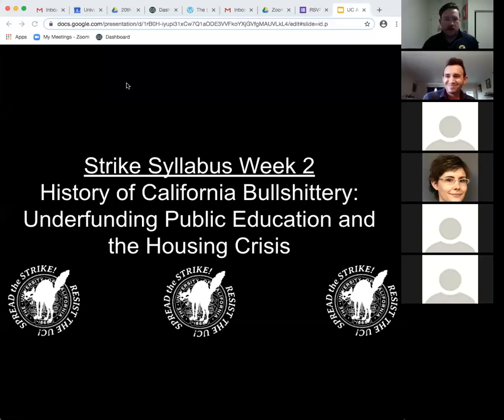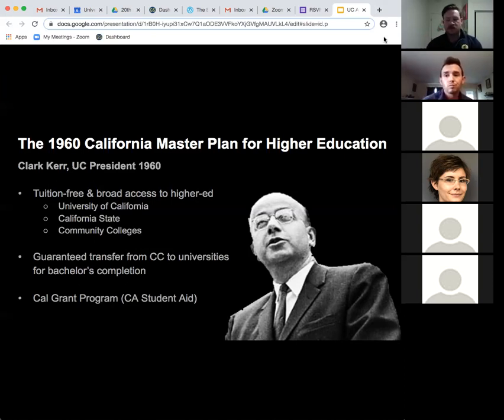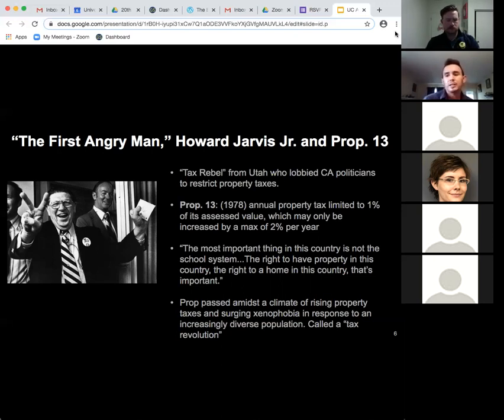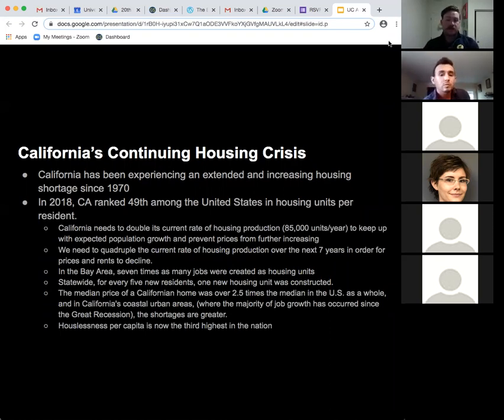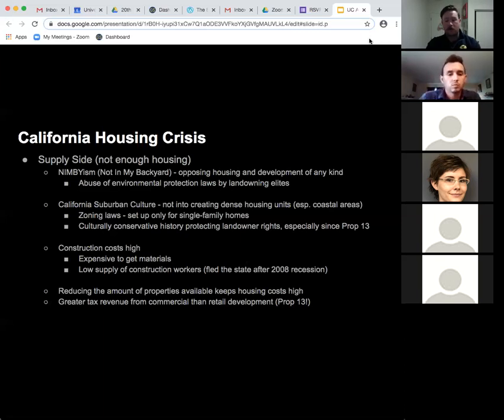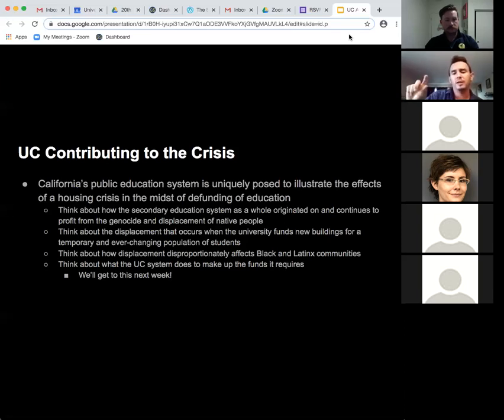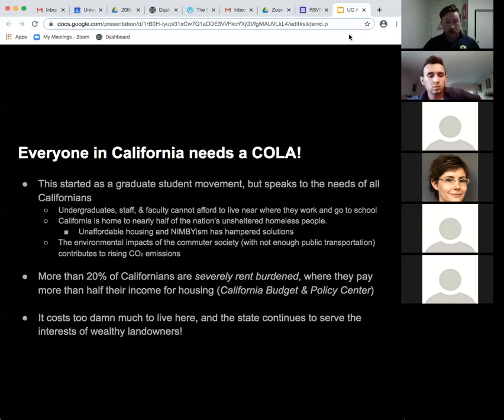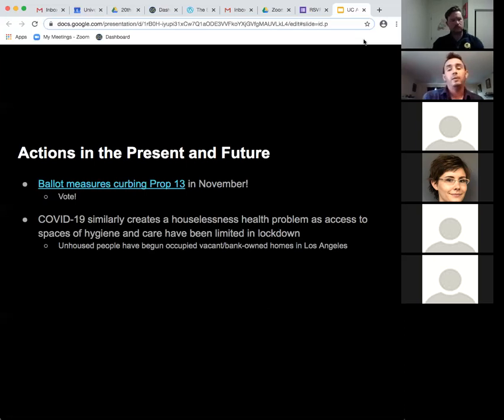Strike Syllabus Week 2: History of California Underfunding Public Education and the Housing Crisis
Week 2’s presentation takes us away from the ongoing spectacle of COVID-19 and asks the question: What is the COLA movement responding to? A cost-of-living adjustment’s intent has been to address the housing crisis that grad students have been facing in California. This crisis is not new, and as a product of several historical moments that continue to exacerbate the crisis in the current moment. The presenters, Thomas (he.him) & Eugene (he.him), will be going through California’s Master Plan for Education and Prop 13 to show how they converge in the present. The presenters will be giving an extended lecture to show how California’s housing crisis doesn’t just affect grad students, and a COLA4ALL is sorely needed to disrupt the displacement of vulnerable communities and the artificial inflation of housing prices.